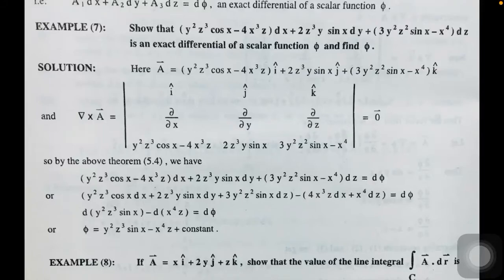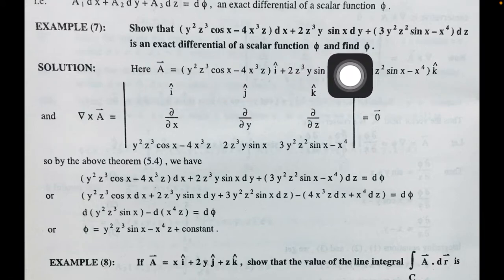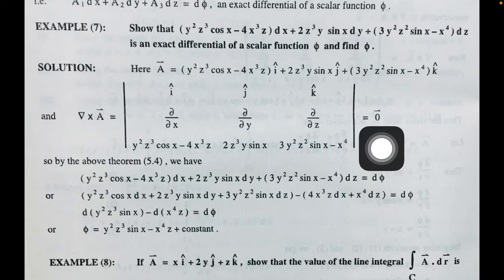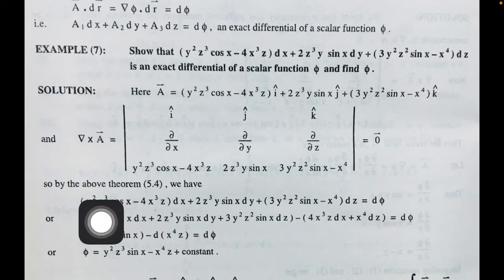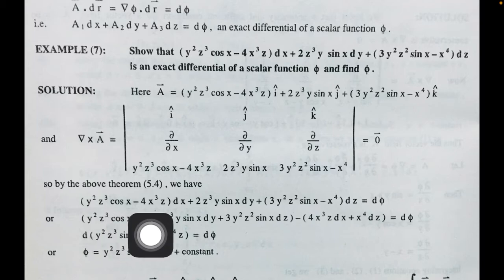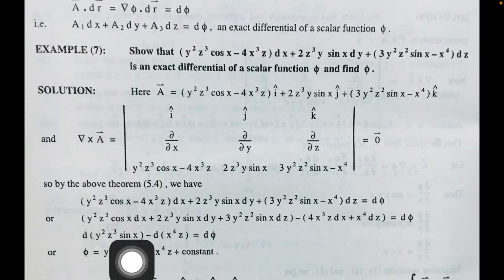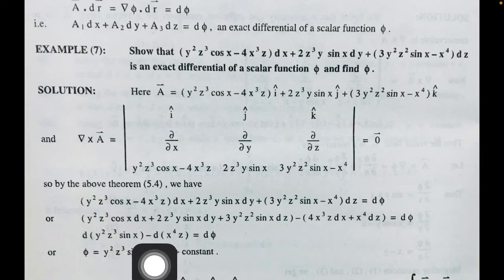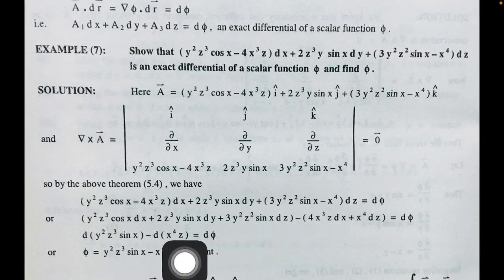Vector and tensor Analysis